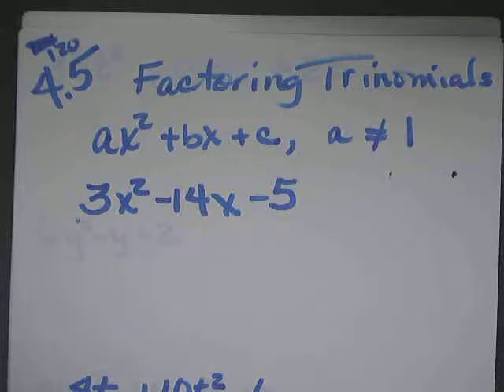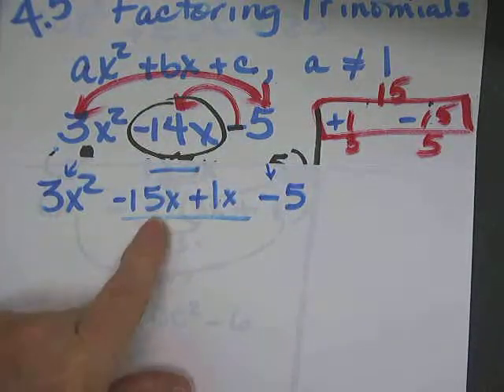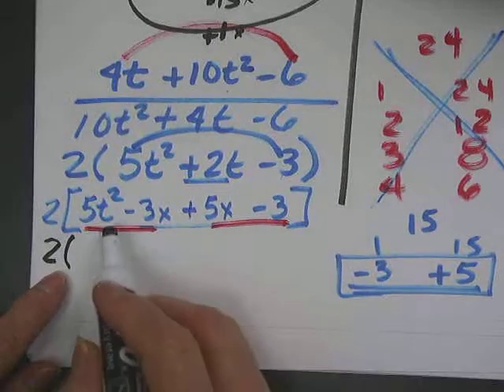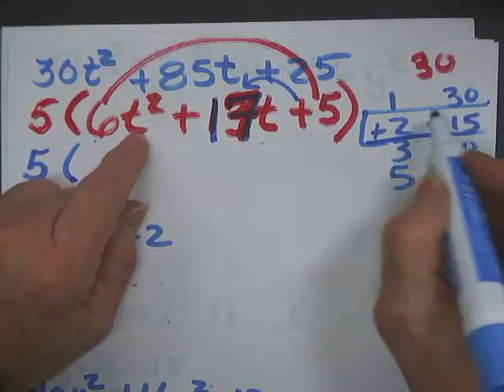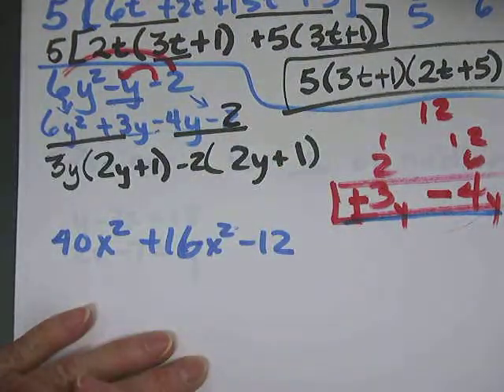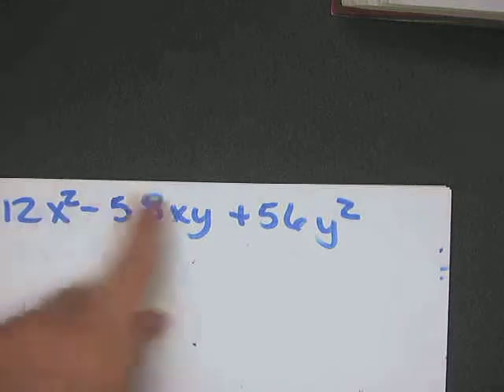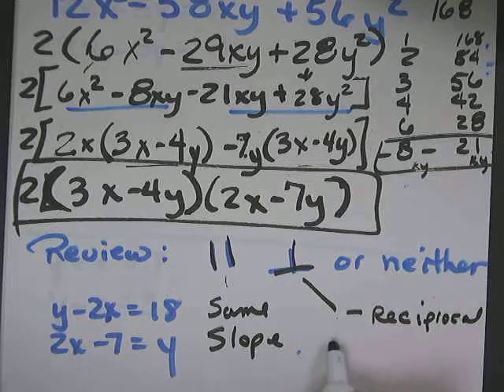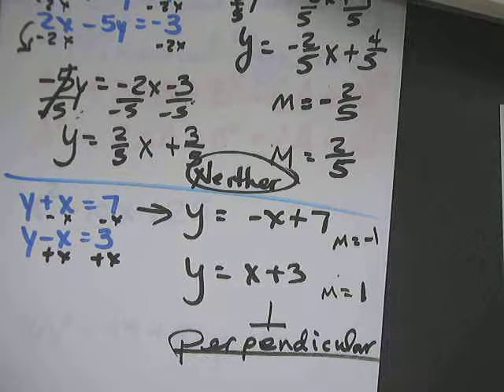Math 120 4 5 Factoring Trinomials axsq+bx+c